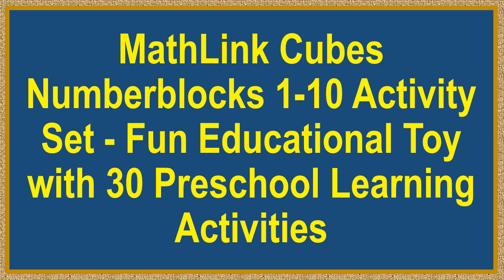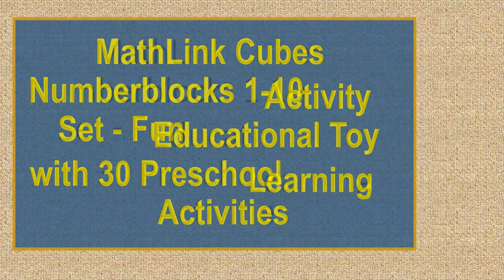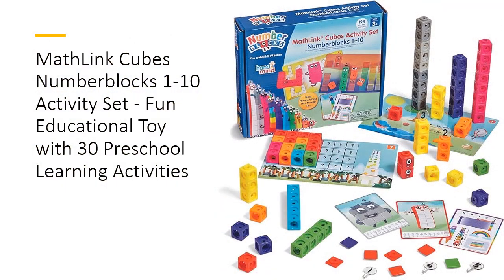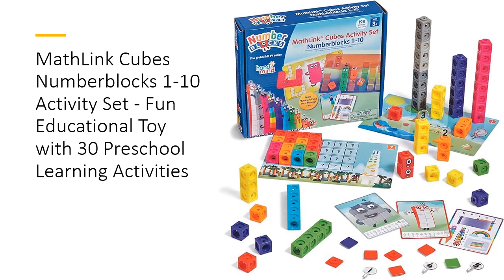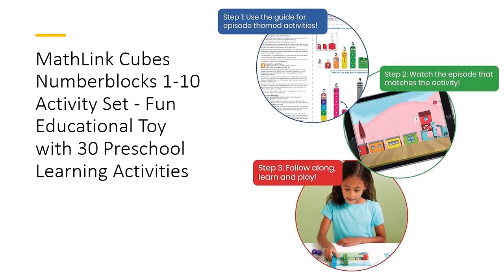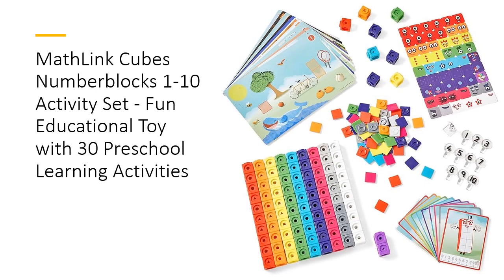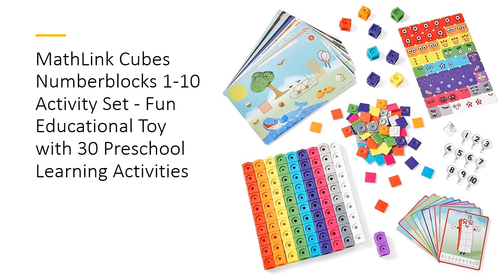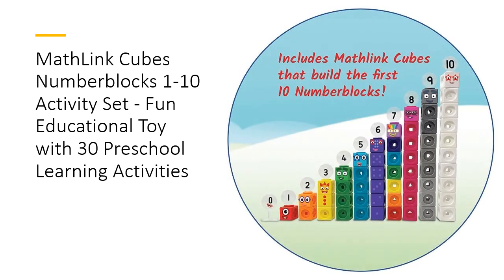MathLink Cubes Numberblocks 1-10 Activity Set - Fun Educational Toy with 30 Preschool Learning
Unlock the magic of math with the MathLink Cubes Numberblocks 1-10 Activity Set! Inspired by the beloved TV series Numberblocks, this officially licensed set brings numbers to life with engaging hands-on learning. With 100 MathLink Cubes, 59 faceplates, 54 stickers, and more, children can build their favorite Numberblocks characters and dive into essential math skills like counting, adding, and more through playful discovery.

Perfect for kids aged 3-5, this educational toy transforms math learning into a delightful adventure. Each set includes 30 unique activities linked to the TV episodes, allowing children to follow along and reinforce what they’ve seen on screen. The versatile MathLink Cubes encourage creativity and problem-solving, making early math concepts both fun and effective.

Designed for durability and endless fun, this set includes 100 high-quality cubes, 11 Numberlings, and 15 double-sided Write 'N' Wipe Activity Cards. The easy-to-follow Activity Guide, available in English, Spanish, French, and German, ensures that parents and educators can seamlessly integrate these activities into learning sessions. This set is not only an investment in educational play but a gateway to mastering math skills.

Say goodbye to boring worksheets and hello to interactive learning with the MathLink Cubes Numberblocks Activity Set. Ideal for both classroom and home use, it offers an engaging way for children to fall in love with numbers. With its superior quality and comprehensive components, this set is the ultimate tool for fostering a love for math in young learners.